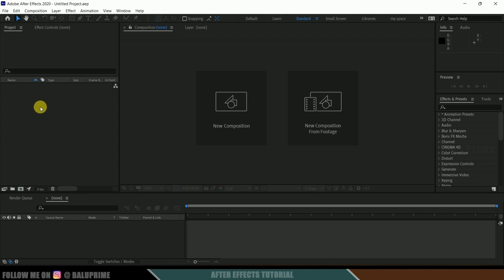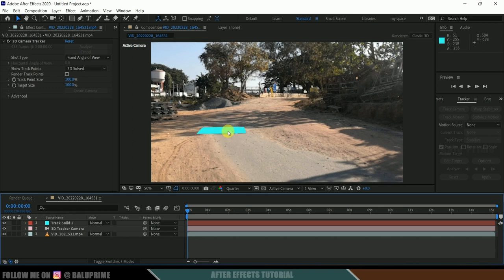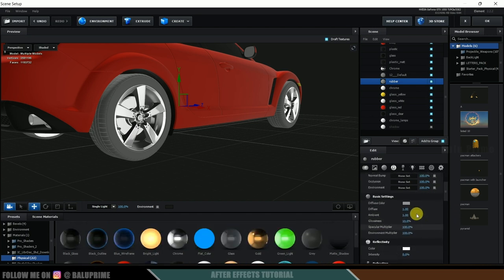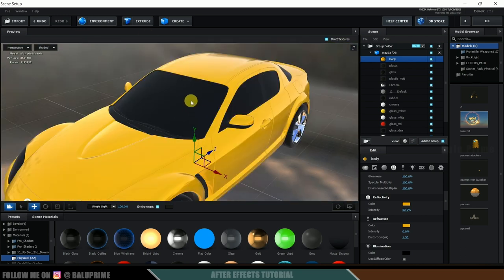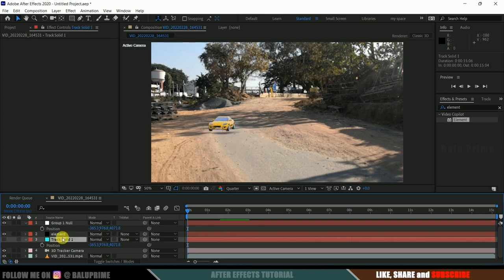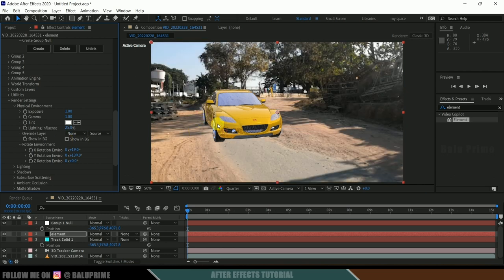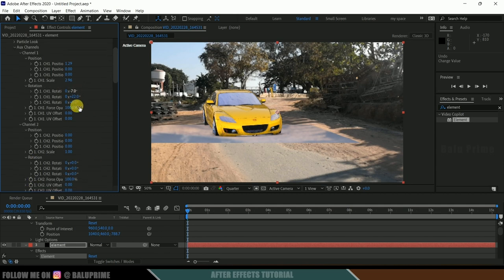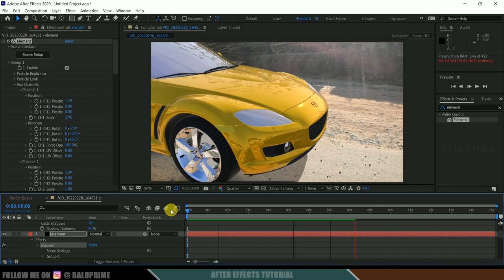Add 3D Car Model to footage with Realistic Render using Element 3D | After Effects tutorial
In this video, I will show how to add 3D models to footages using Element 3D plugin in Adobe After Effects Easily. Hope it will be useful.